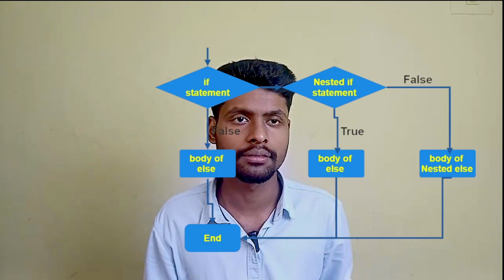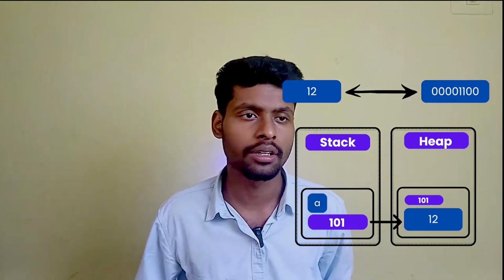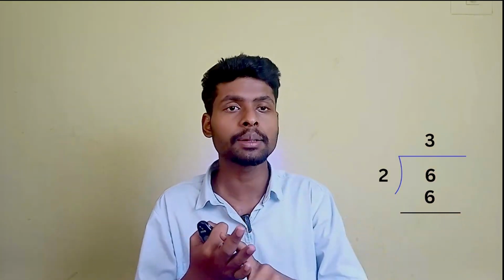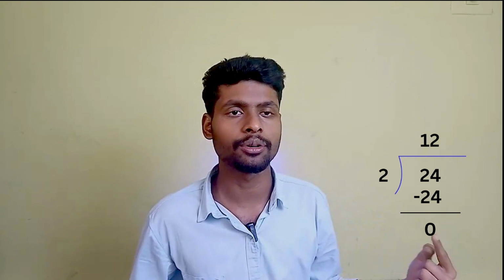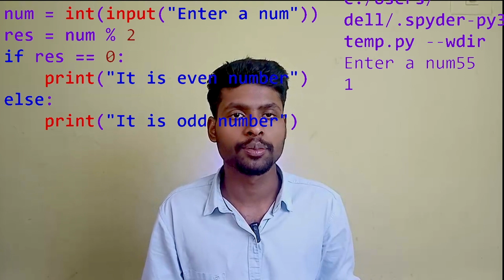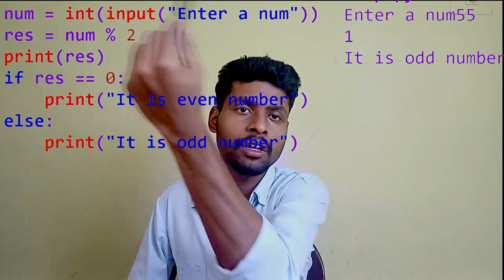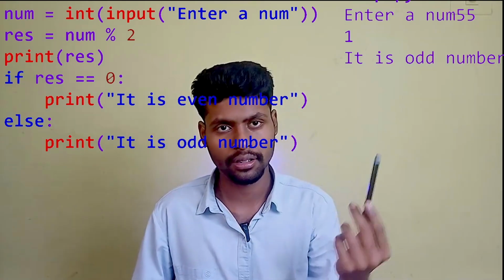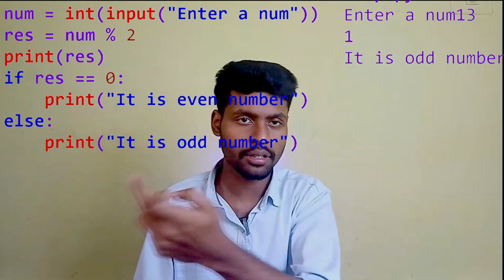What is Floor Division in Python? 🤔 (Step-by-Step for Absolute Beginners)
In this video, we break down the concept of floor division in Python — step by step! 👣
Before diving into complex programs like prime number checks, it's important to understand how modulus (%) and floor division (//) work.

✅ Learn how to:

Manually calculate remainder and quotient

Understand the difference between regular division / and floor division //

Use real examples like 6 ÷ 2 and 9 ÷ 2

Apply this logic in writing Python programs

We’ll also explain how Python processes division, rounding down to the nearest whole number using the // operator. Perfect for absolute beginners and class 8+ students learning to code!